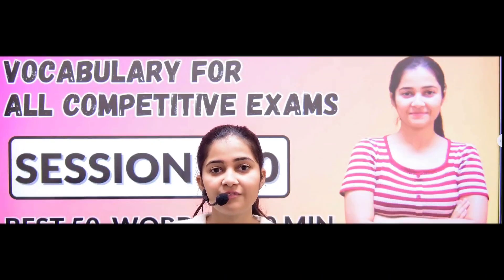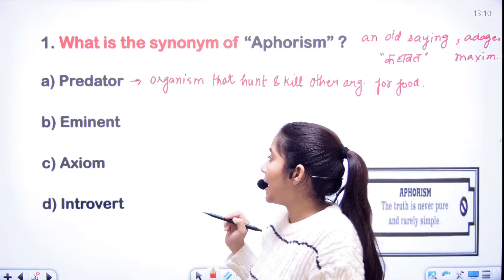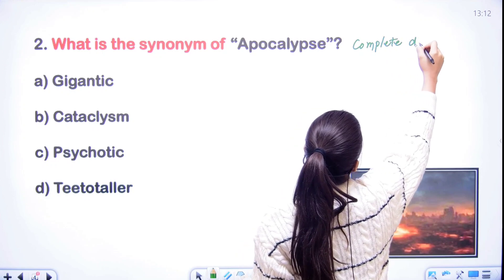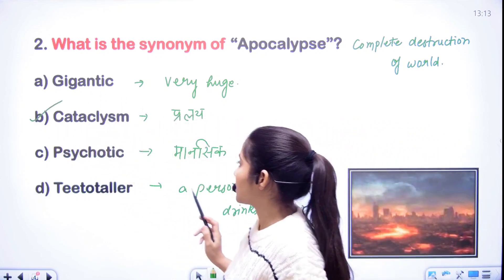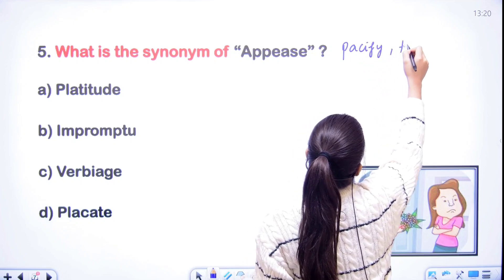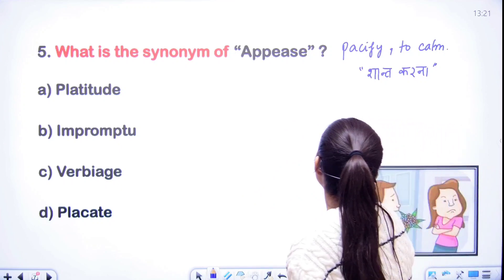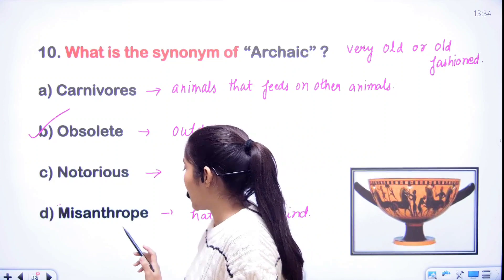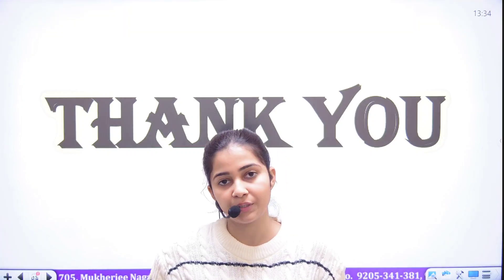Learn SSC Exams A to Z Vocabulary Like a Pro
In this video, you'll learn SSC Exams A to Z Vocabulary like a pro! Perfect for anyone preparing for SSC exams. Improve your vocabulary skills now!
Vocabulary For All SSC EXAMS 2024 I SSC CGL , CHSL , CPO , STENO

This series is designed to improve all ssc aspirants vocabulary in an effective manner. This series include all the high frequency vocabs asked in all ssc pyqs. This series include all the words and their meaning in pictorial (IMAGES) representation. This Series include a vocabulary bank of 5000+  words.

Highlights :-

📍 This Series Contains 105 Sessions of 20 minute each.
📍 In Each Session There are 50 Words In Bilingual (Hindi+English) Format.
📍 All The Word Are Arranged In MCQ Format.
📍 The Meaning Of Each Word Is Explained in Pictorial Representation.
📍 Each Word Has 4 Options In Antonym , Synonym & One word Substitution Format.

Pdf Links :-

list=PL8vmvuQMFjRqOCp8NMPIHAav0ezZPi4ug